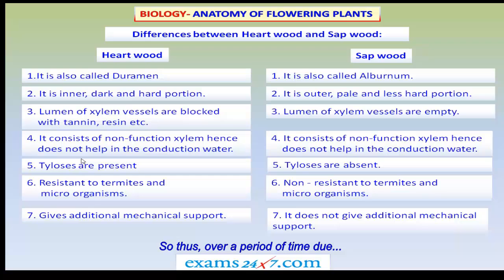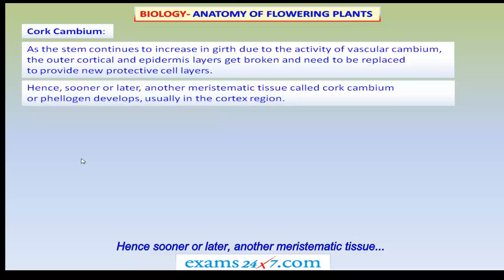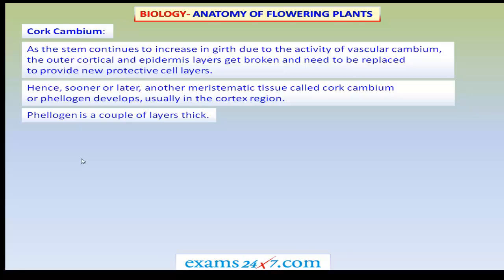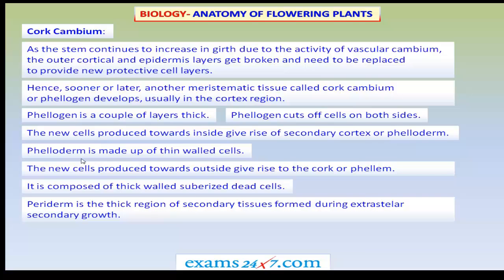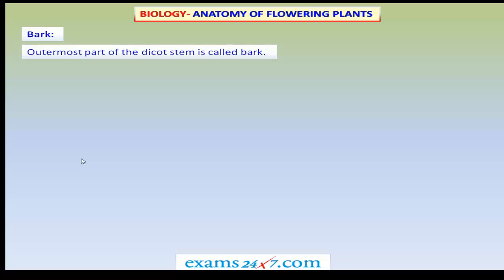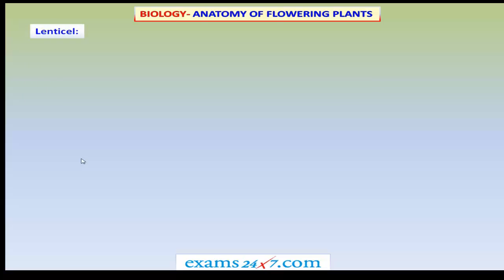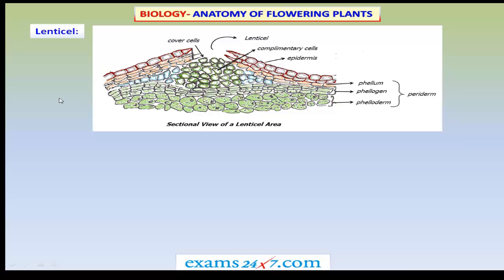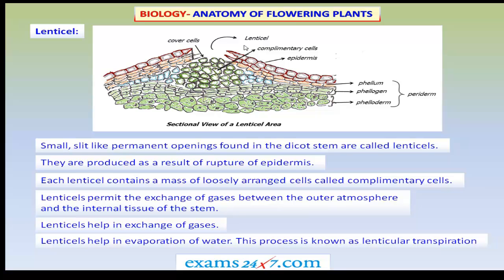Biology- Anatomy of Flowering Plants Video-12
By Prof. Ramdas Arya